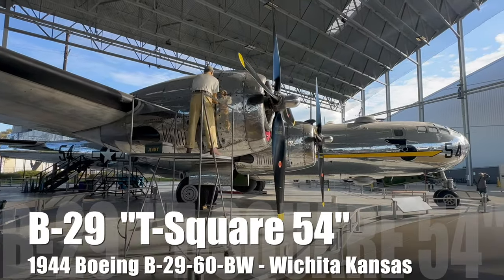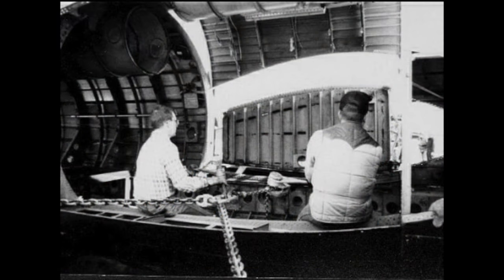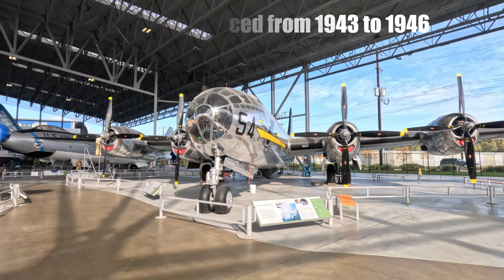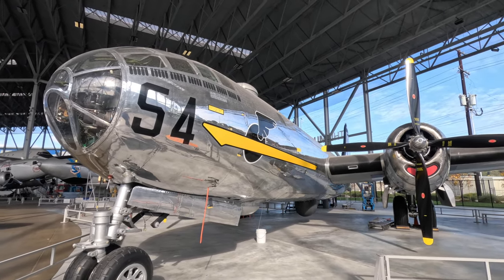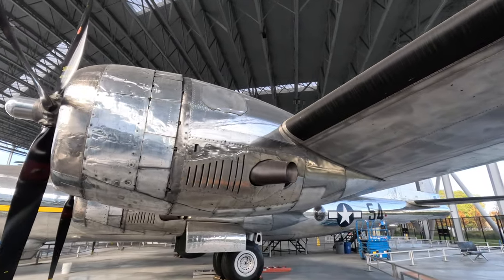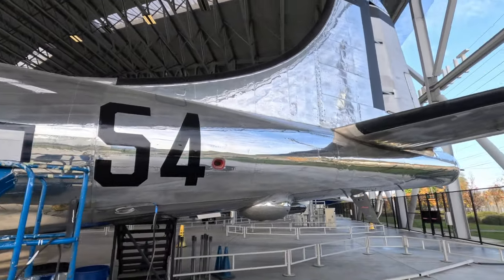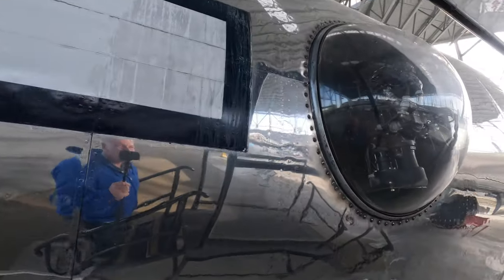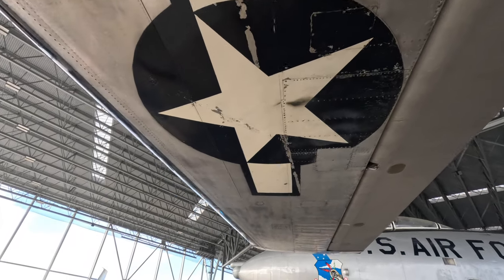2023 USAAF Boeing B29 Superfortress T-Square-54 Serial 44-69729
There is a B-29 sitting at Boeing Field in Seattle that is a "rescue" restoration. The aircraft was saved from destruction, rescued from a boneyard at a Navy weapons testing range by a group of dedicated volunteers from Colorado. The plane was originally built in 1944 at Boeing's Wichita plant. She was sent to the Mariana Islands to fly with the 875th Bomb Squadron on Isle Field Saipan. She was a rotational airplane used as a spare when a crew's regular plane was down for repairs. As such she never got any nose art but still flew 37 missions over Japan. I was able to get a picture of this plane dropping a load of bombs.
The airplane survived the war and was re-stationed to March Field in California. In 1949 it was converted to a KB-29 Aerial Tanker and assigned to the 55th Air Refueling Squadron in Ramsey AFB Puerto Rico. Huge tanks were fitted into the bomb bays and a spool with a long hose and basket were installed to transfer fuel. Later the airplane was modified again with a boom under the tail for aerial refuelling. B29
In 1952 she was re-stationed to Forbes AFB in Kansas.
In 1954 she transferred to Biggs AFB in Texas.
In 1956 she was retired and transferred to the United Staes Navy. She was moved to Naval Air Weapons Station China Lake to be used as a target.
By 1986 she was the most complete of a group of B-29s rotting in the Mojave Desert. A group of volunteers from Lowrey AFB located her and applied with the United States Air Force to obtain the plane. The Air Force took the airplane back onto their register with the National Museum of the United States Air Force. The plane was then loaned to The Lowrey Heritage Foundation who then went to California and retrieved the airplane. They had to take it apart and make ten truckloads during the month of December 1986. Re-assembly and restoration began at Lowrey AFB in Denver Colorado. This went on until 1994 when the AFB closed. The museum volunteers had made huge progress with the help and advice from many veterans that flew and worked on B-29's.
Some how the Seattle Museum of Flight acquired the airplane in 1992 and transferred the plane to Seattle. She got taken apart again and trucked to historic Boeing Plant 2 which had recently been emptied. The airplane began more restorations until finally being transferred to and reassembled at the nearby Seattle Museum of Flight. Like a few hundred yards away. In 2014 the museum built the huge covered area she sits under now and still a team of volunteers continue her restoration. Much of her is polished now. This airframe will be a permanent static display. The motors are as she was parked and the propellers have ben recovered and straightened from wrecks. She is parked between a B-17 and a B-47. A few yards further is the prototype #1 Boeing 747. Facing her from the front is a British Airways Concorde next to an Air Force One Boeing 720. Wow I love this place!
One day the museum intends to enclose this building with glass walls. This is the outside pavilion across the street from the main set of pavilions and cafeteria. This is one of top aviation museums of the world and certainly in the top ten for USA facilities.

"On The Road With Norm" is about travelling with friends and family and investigating history with passion. Come along for the ride. Please help out with a like and susbscribe. It would help very much thanks.